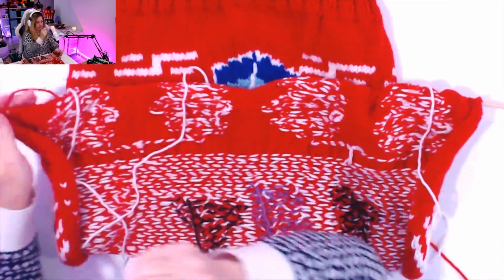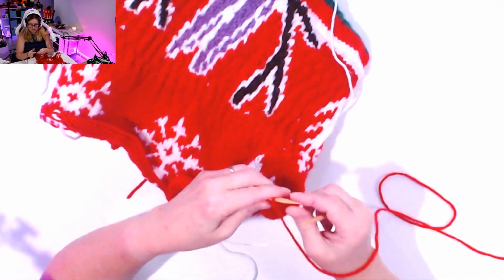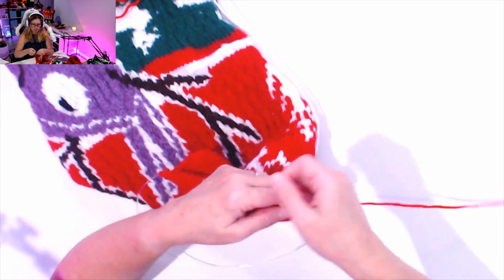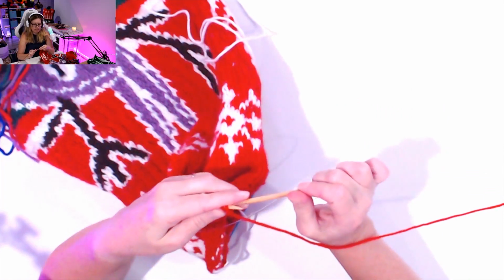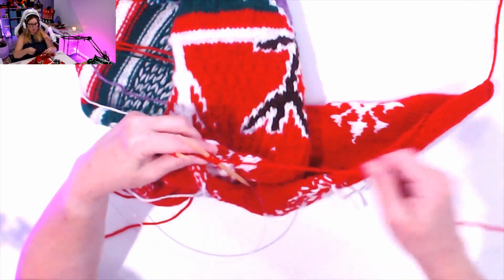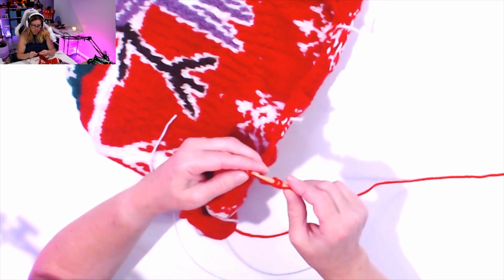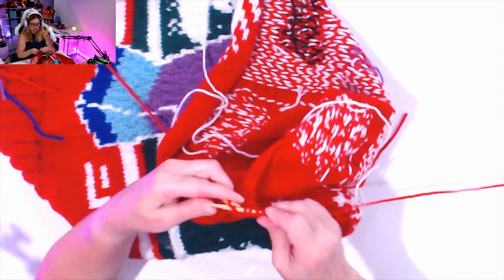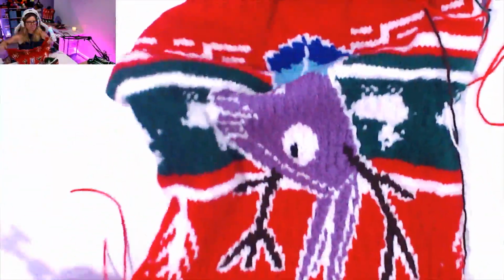Knitting the neckline and shoulders Holiday Sweater Video #11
Knitting the Neckline and Shoulders Ugly Sweater Design
How to Knit a Neckline and Shoulders Video #11
Inspired Fortnite Choice Emote Sweater
This Sweater is a Test Sweater Design
Tips & Tricks Vdieo will follow for the neckline and sleeves.